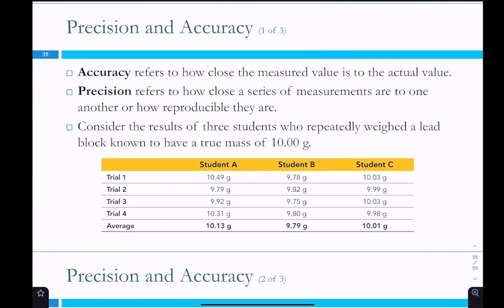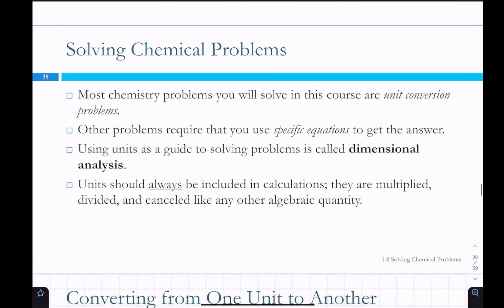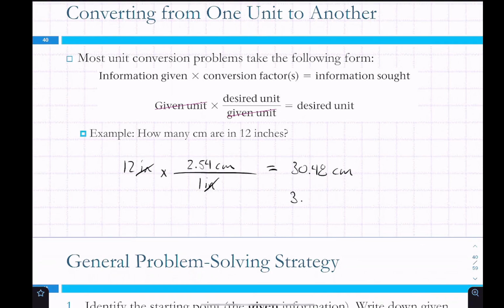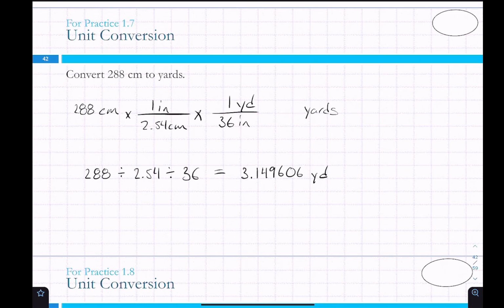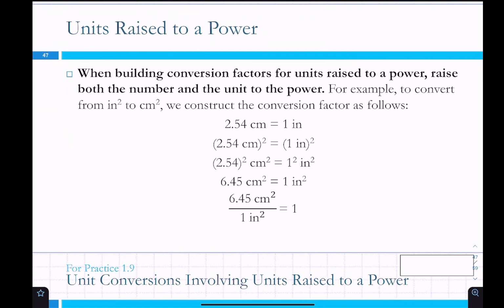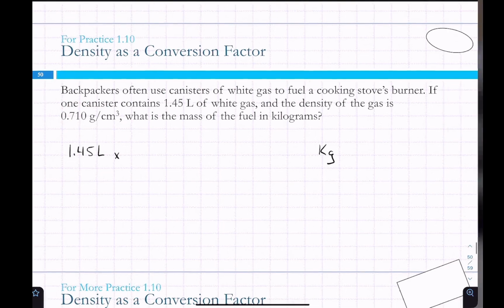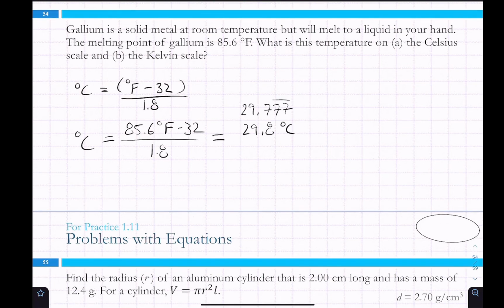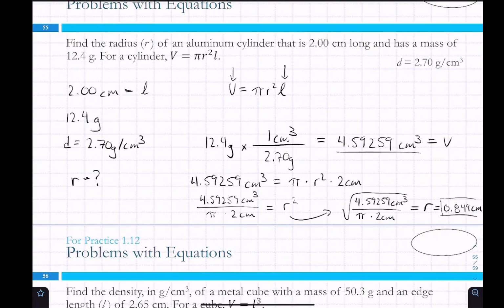23Sp Chem 1 Lecture 2